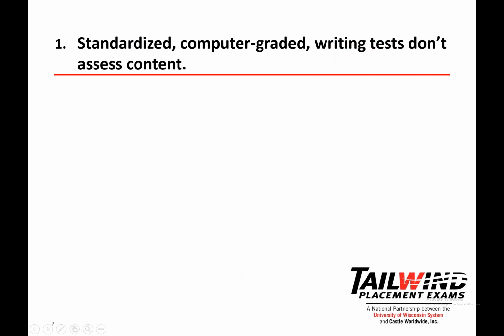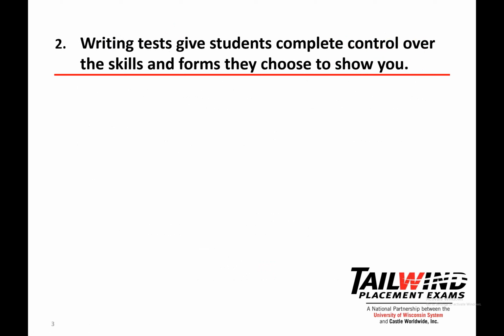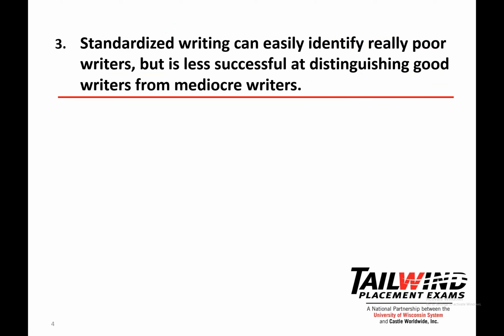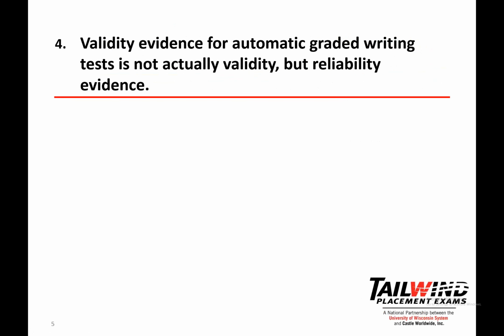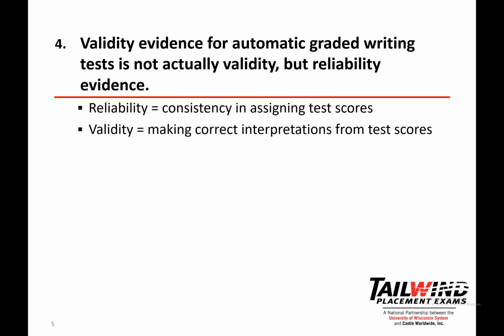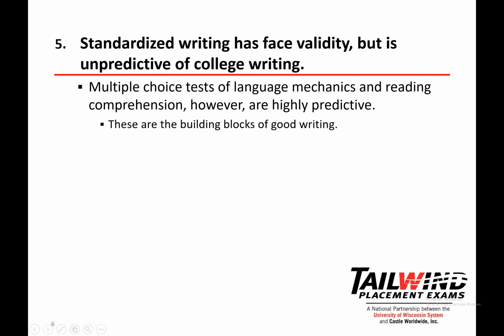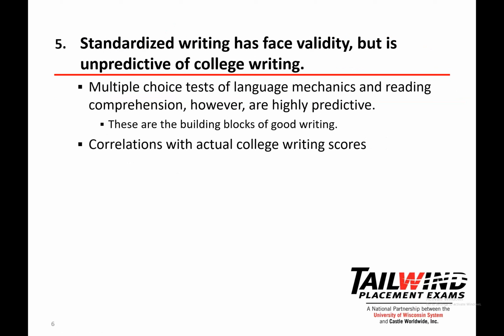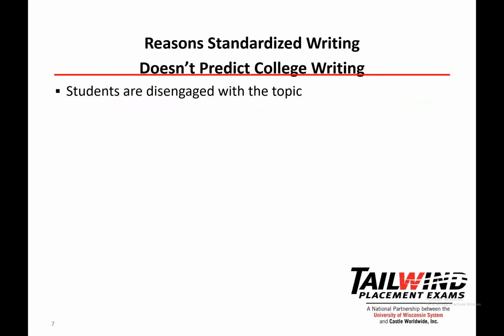5 Things You Need To Know About Placement Testing...Standardized Writing Tests